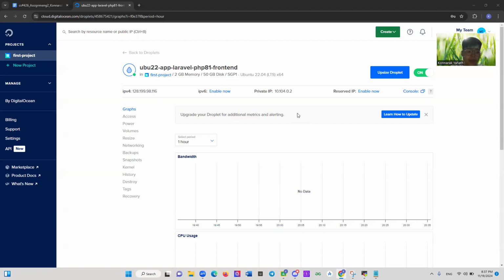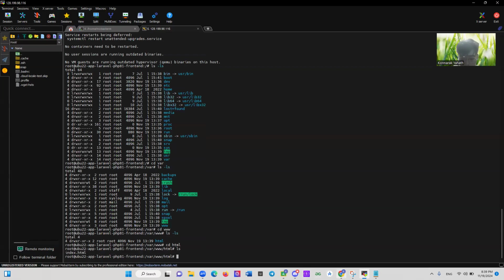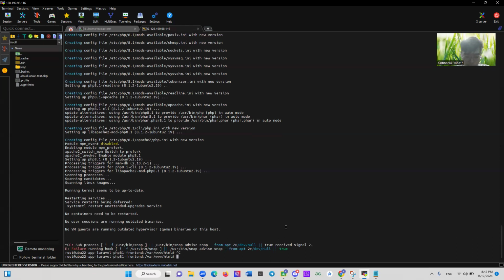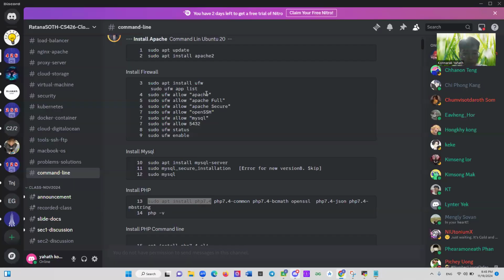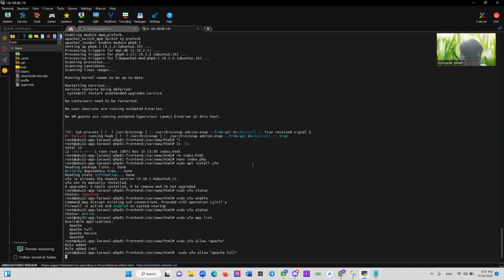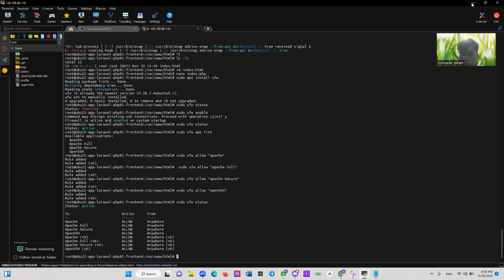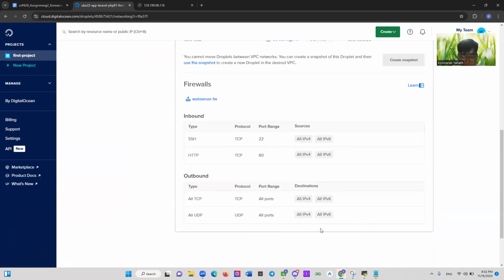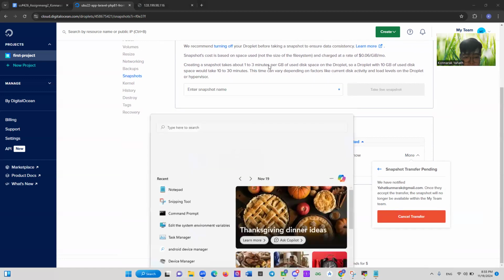Set up Web server, Build-in and Cloud Firewall, Snapshot on Digital Ocean